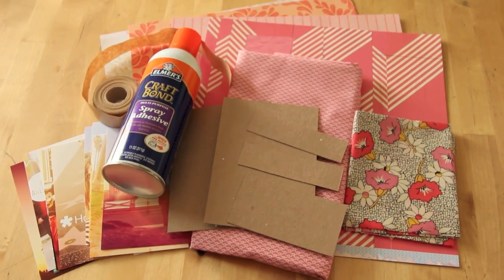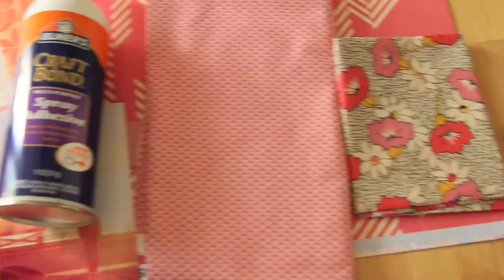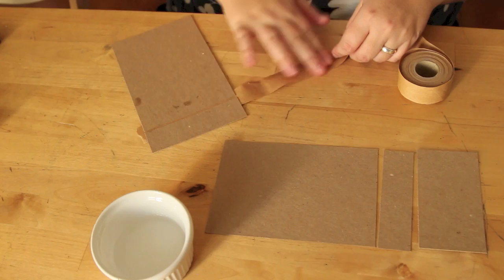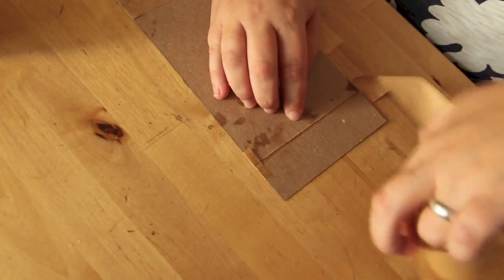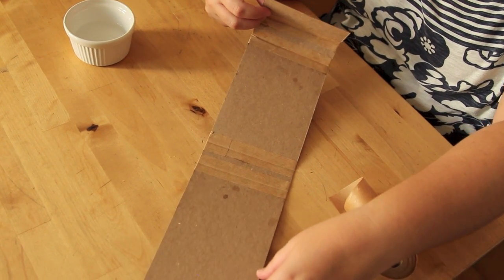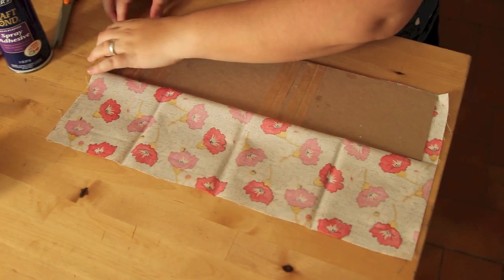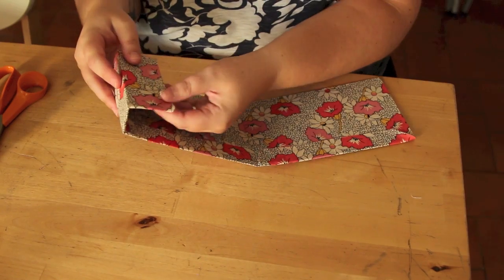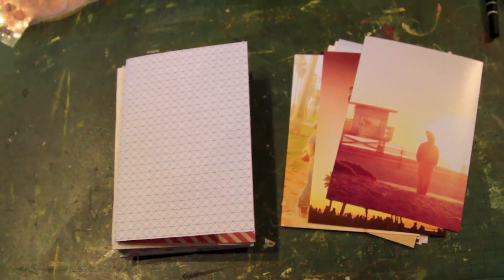Studio Calico Mini Album video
Tutorial by Céline Navarro with Studio Calico's October kits